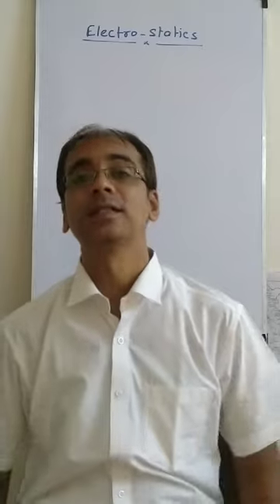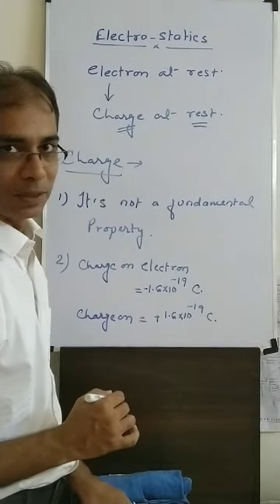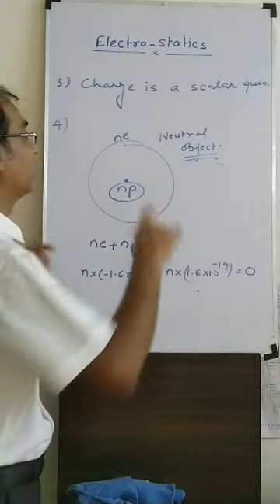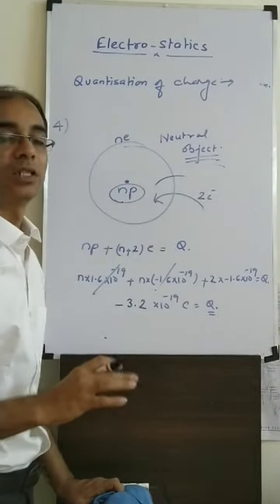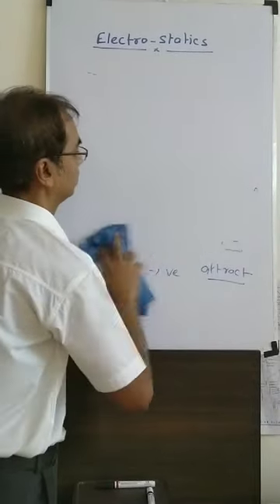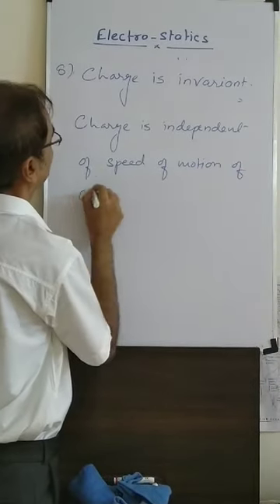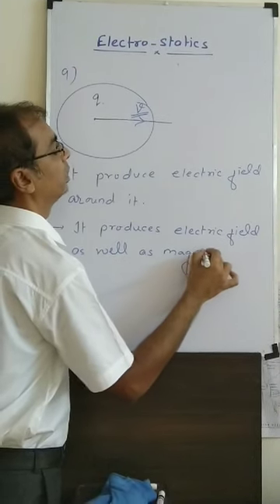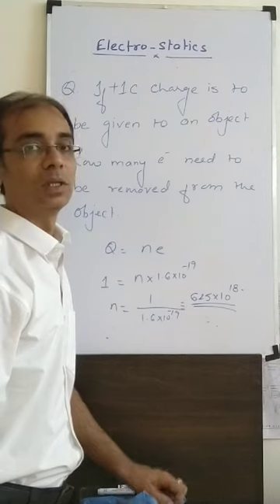Electrostatics (charge)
Basics of charge